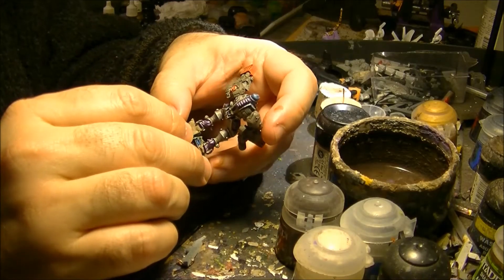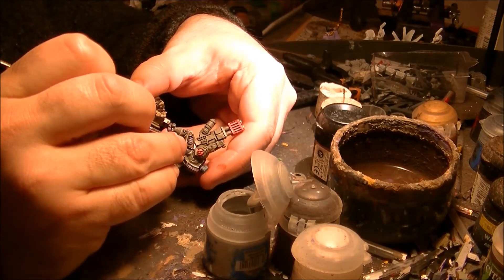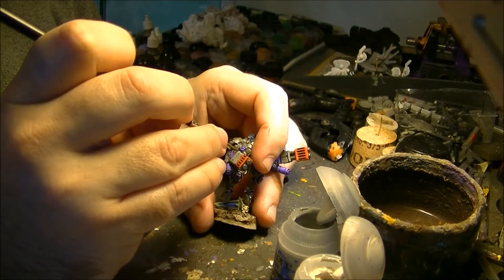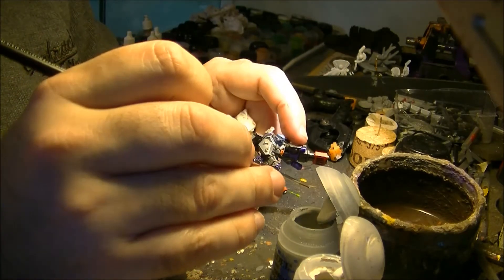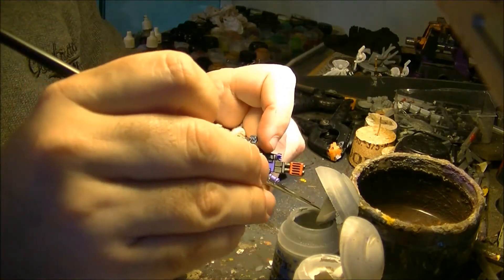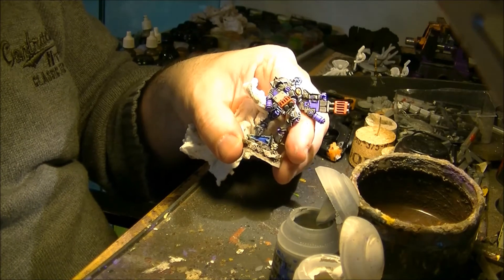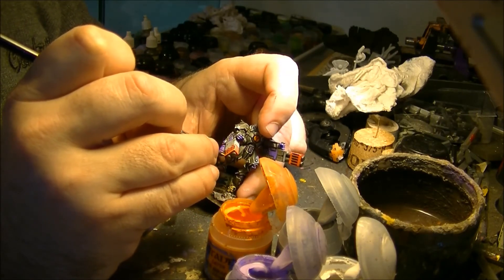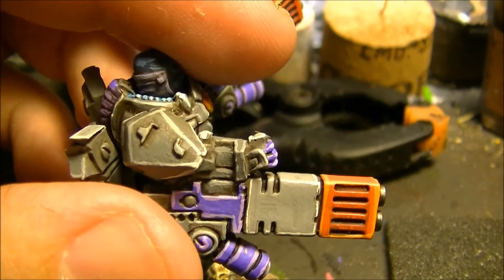Weekly Painting 21 Edge Highlight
This week I will talk about the edge highlight technique.